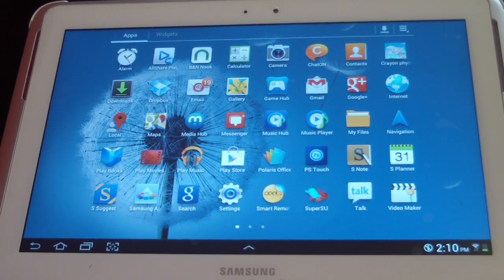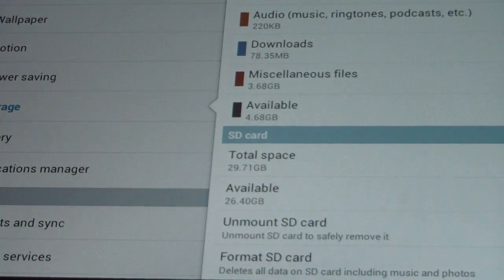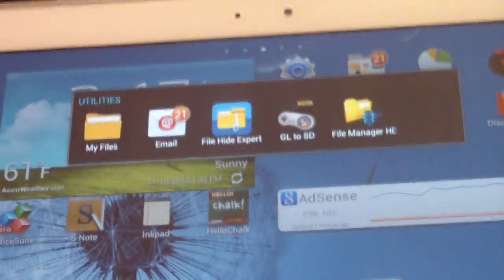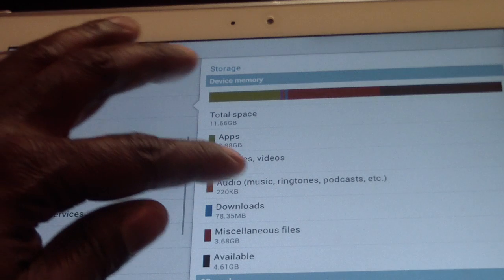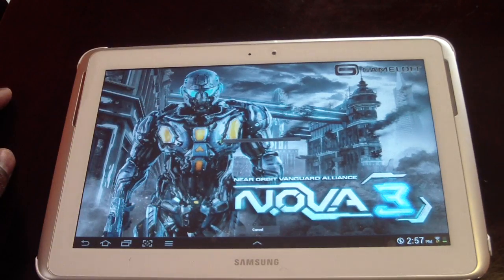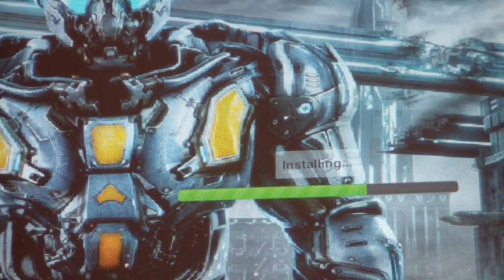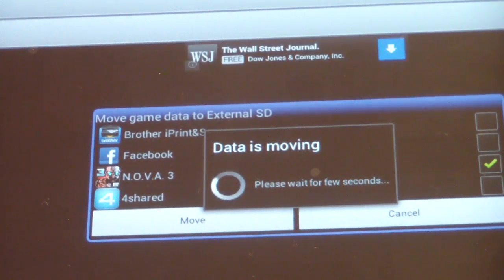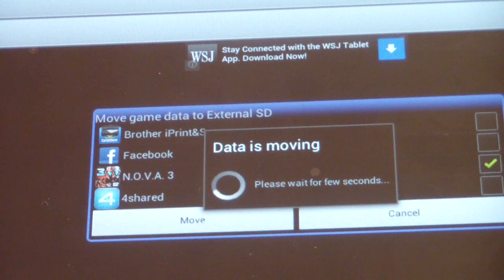SAMSUNG GALAXY NOTE 10.1 STOCK ROOT RUNNING GL TO SD NOVA 3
SAMSUNG GALAXY NOTE 10 1 STOCK ROOT RUNNING GL TO SD